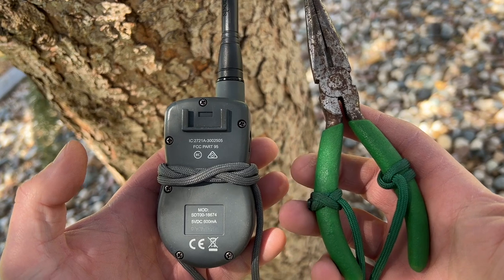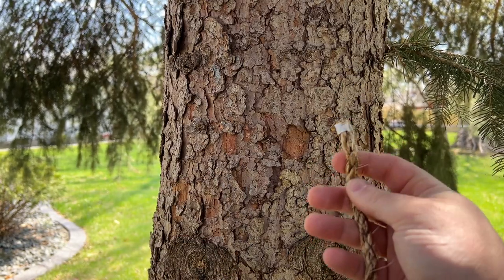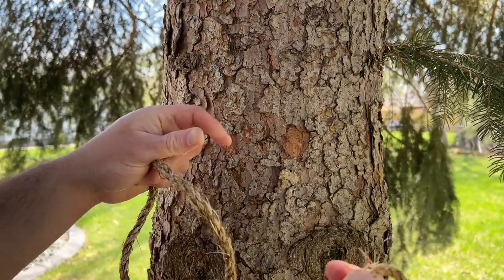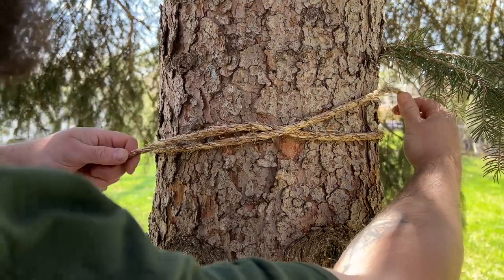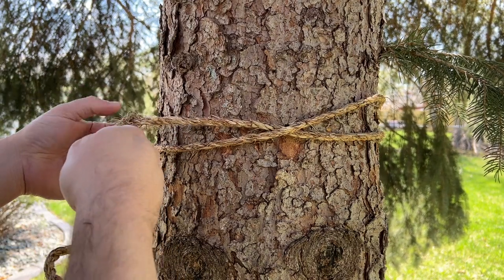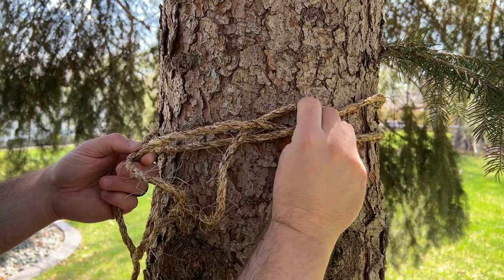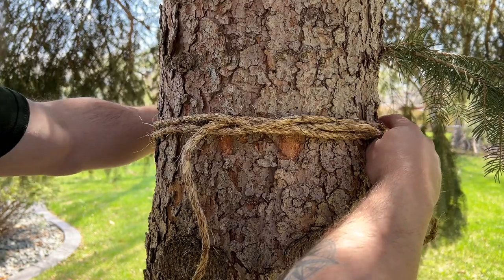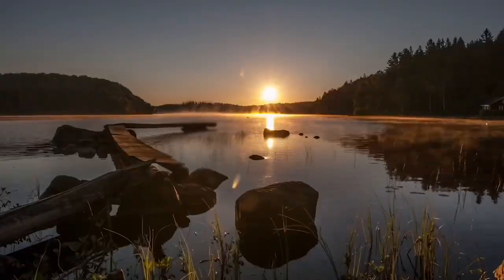How To Tie The Constrictor Knot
In this mini episode, I’ll show you how to tie the constrictor knot. The constrictor knot is one of the best knots to use for binding objects together. Once tied and put under load, this knot almost always needs to be cut off. It's a handy knot to know for sailing, binding rope, logs, binding objects on a lanyard as well as many bushcraft and survival situations. Also known as the Clove Hitch, Double Half Hitch, Spar Hitch and Rolling Hitch.

A little about the channel:

Welcome to my adventure channel, Old Southern Pine! We invite you to come along with us as we enjoy; tent camping, hammock camping, hot tenting, fishing, boating, sailing, new gear reviews, unboxings and many other outdoor adventures! More often than not, I’ll have my cohost, Fiona “the wonder westie” with me. Fiona is a rescue dog that’s half west highland terrier and half bichon frise. She was found abandoned on the side of a road when she was roughly 3 months old. Now, she’s living her best life and is my constant companion. She’s also a bit of a fashion diva so be sure to check out her outfits. As for myself, I’m just a guy that loves the outdoors. I was born and raised in Georgia and grew up, hunting, fishing, bushcrafting, camping, sailing and pretty much anything you could think to do in the great outdoors. I now live in Minnesota and the long, bitter cold winters are not at all something I’m used to but no one wants to put up with me being stuck inside for 9 months out of the year so we endeavor to persevere, brave the elements, bear, mosquitoes, Bigfoot, chupacabra, squirrel attacks and whatever else we encounter on our adventures. So sit back under the Old Southern Pine and see what this adventure holds.

If you have any suggestions on what you’d like to see, gear you want me to try out or even if you just want to drop me a line and say “Hi!”